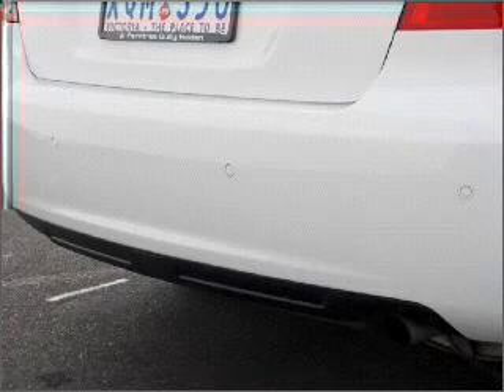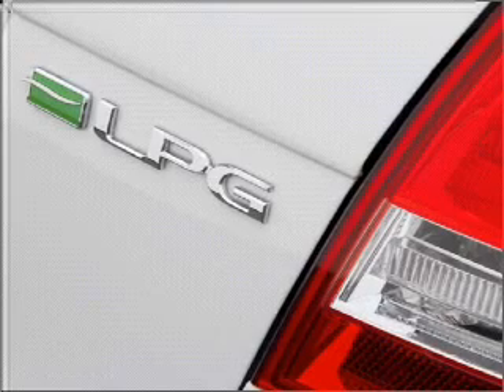2010 HOLDEN Berlina VE - Ferntree Gully VIC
2010 HOLDEN Berlina VE 3.6 litre Automatic Sedan Heron Exterior.